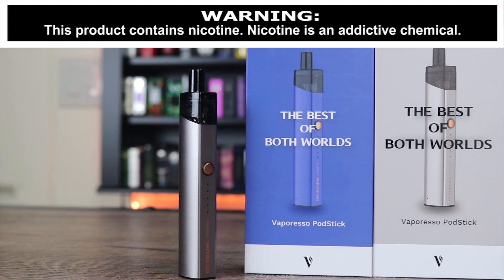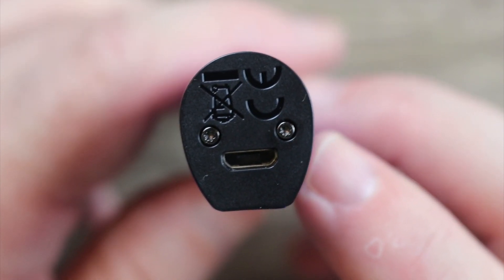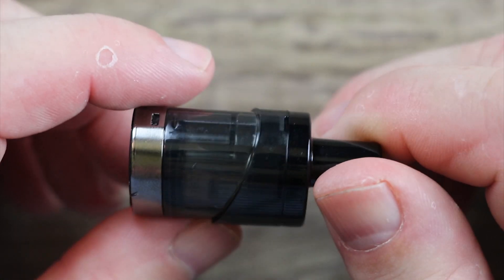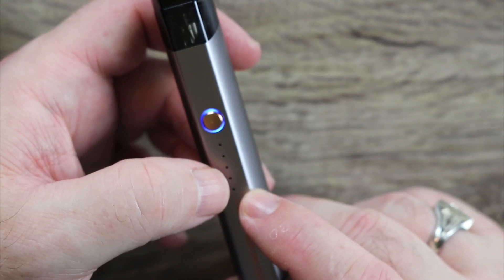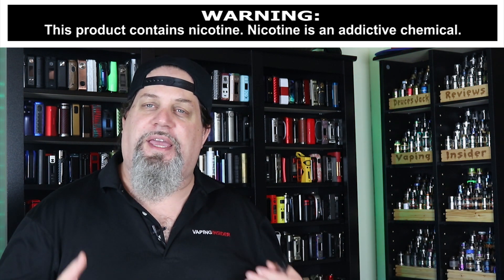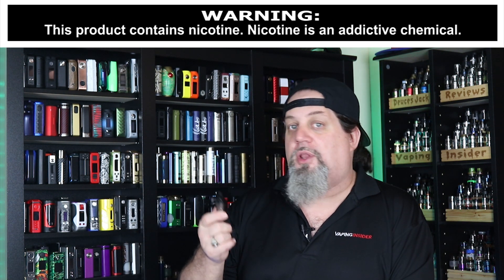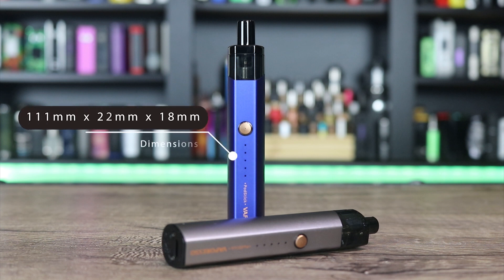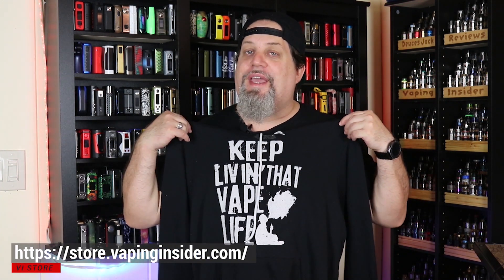A POD OR A STICK? ✌️🚭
The Vaporesso Podstick is a great compromise! Don't buy the Vaporesso PodStick Vape Pod System Kit 900mAh without watching this video first.